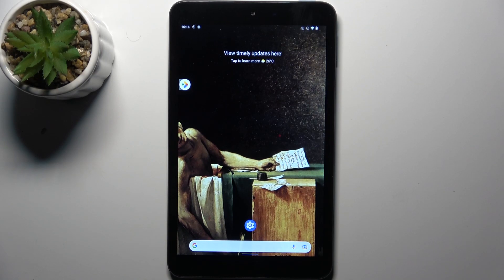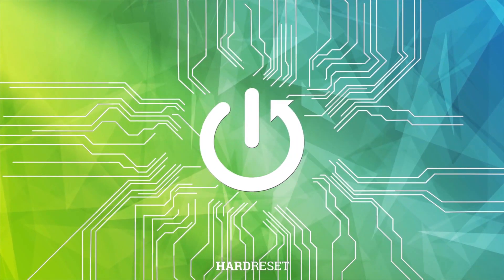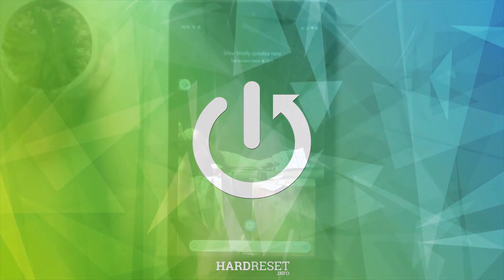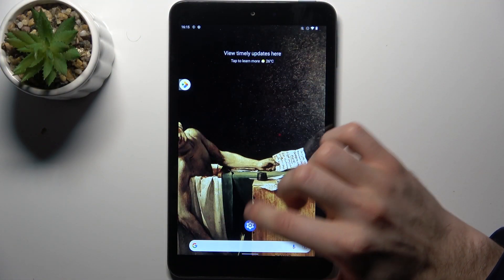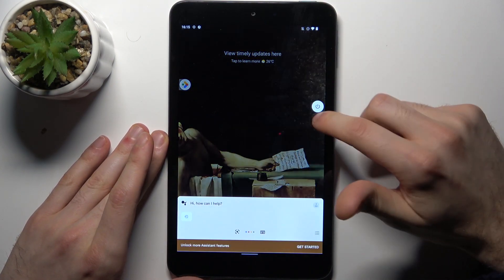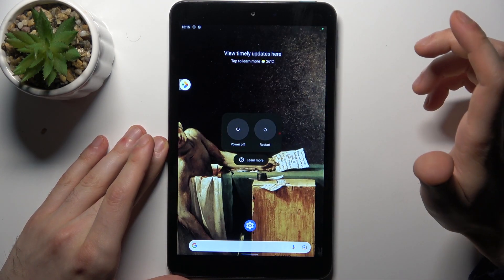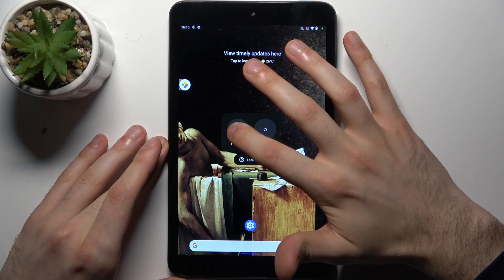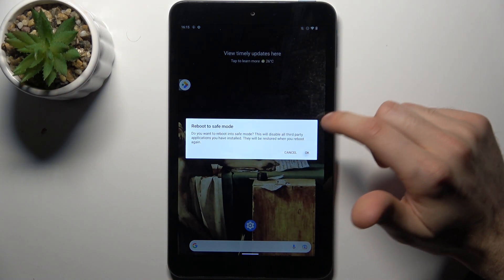How to Turn On & Turn Off the Safe Mode on NOKIA T10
Master the art of troubleshooting with our tutorial on how to enter and exit Safe Mode on the NOKIA T10! In this video, we'll guide you through the steps to enable and disable Safe Mode, helping you diagnose and resolve issues on your device. Watch now to take control of your NOKIA T10's performance and troubleshooting capabilities.

How to boot into safe mode on NOKIA T10? How to enable the safe mode on NOKIA T10? How to enter the safe mode on NOKIA T10? How to remove safe mode on NOKIA T10? How to exit safe mode on NOKIA T10?